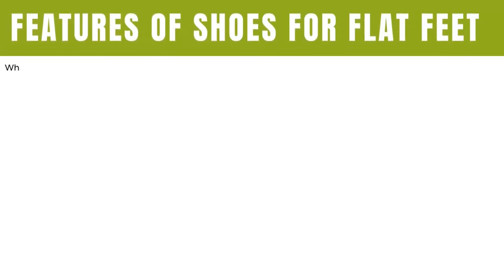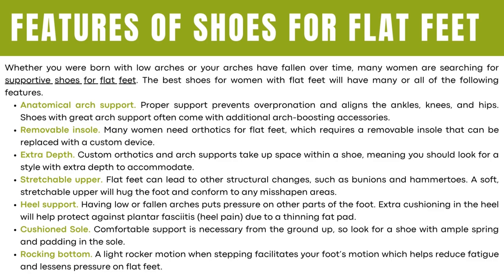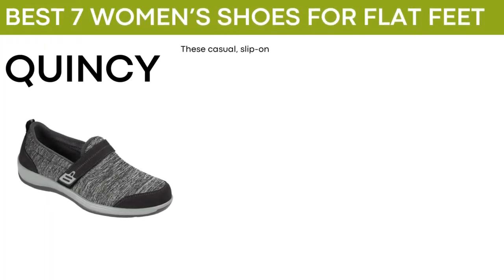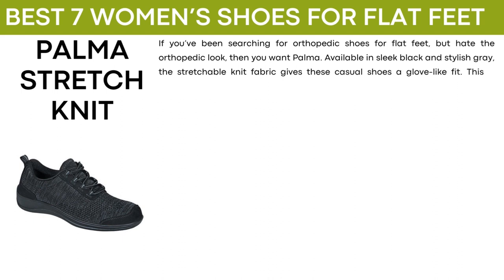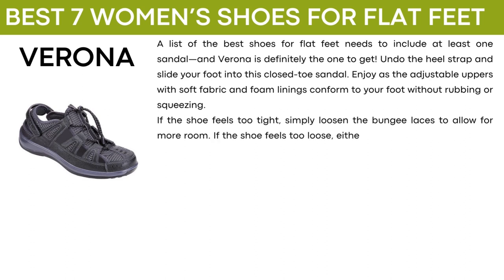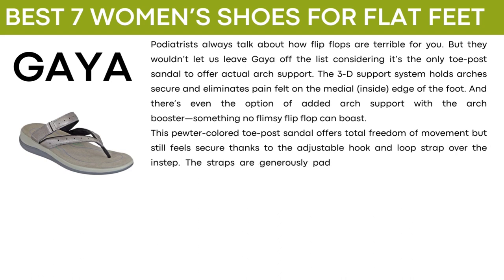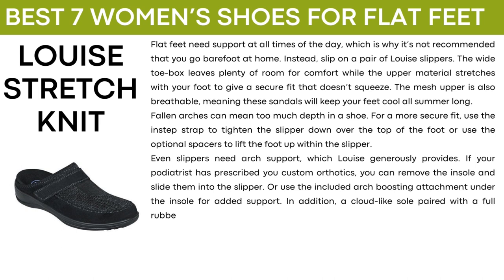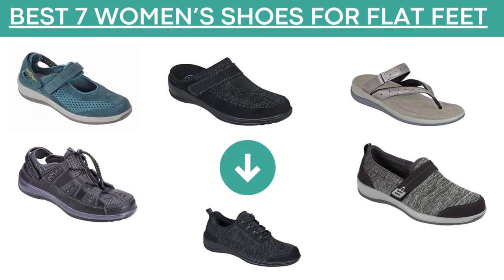Best Shoes for Flat Feet for Women (2025)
In this video I show you the best shoes for flat feet for women.

00:00 Features of Shoes for Flat Feet
01:16 Shoes for Women with Flat Feet Francis Shoes
02:28 Quincy Shoes
03:27 Palma Stretch Knit Shoes
04:32 Verona Shoes
05:32 Gaya Shoes
06:33 Louise Stretch Knit Shoes
07:43 Sanibel Shoes